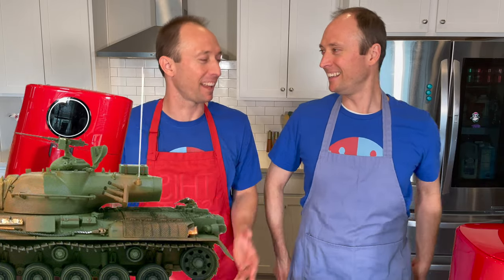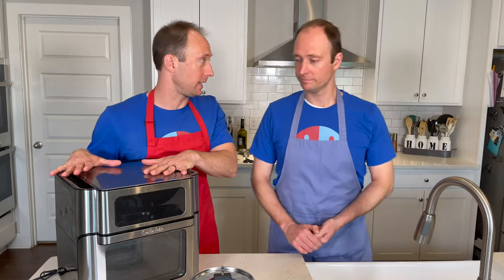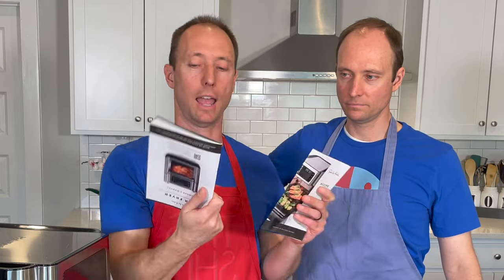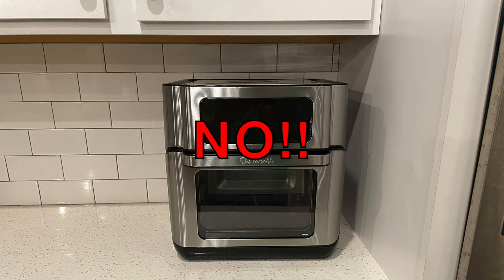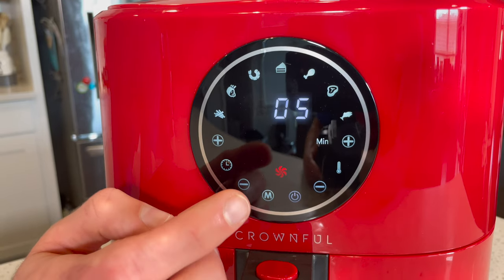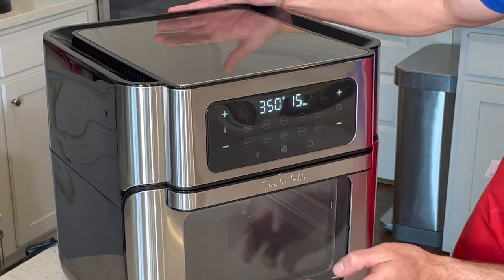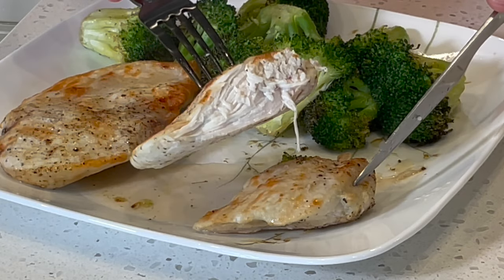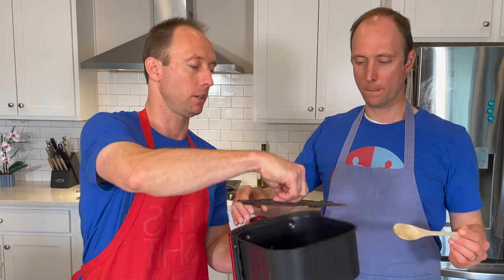Air Fryer Review- Basket vs Oven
Welcome to Twins in the Kitchen. In this episode, the Mirror Twins look at and review an example of each of the basic types of air fryers. One is the deep basket-type and the other is the oven-type. Today, we have a Crownful 8oz vs a Sur la Table 13oz. How do they work? What are the features? Which is better for you and your cooking style? Is it really healthier than fried foods? And most importantly, which is the cheapest! Watch to find out!